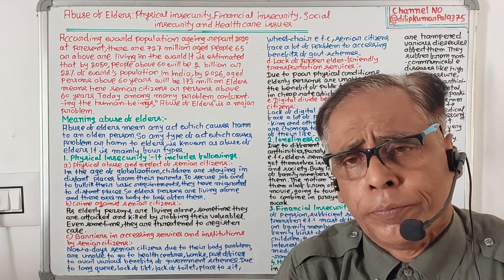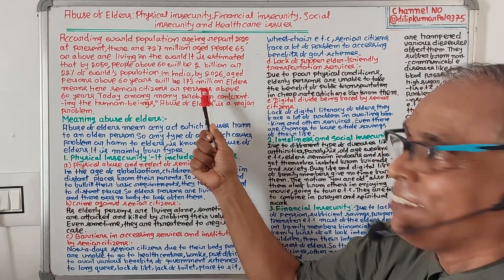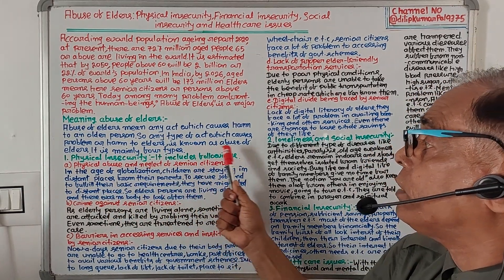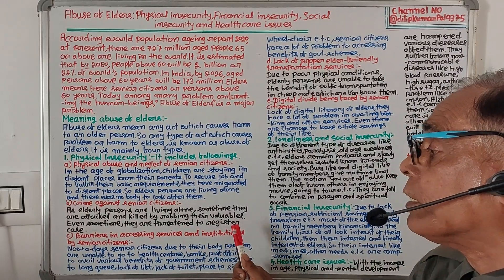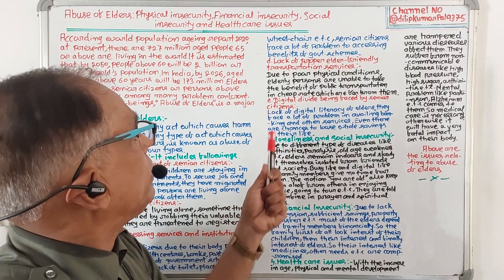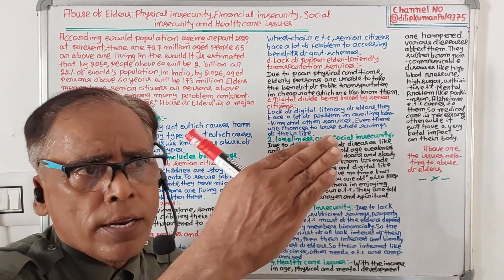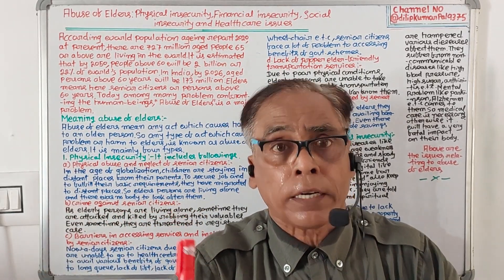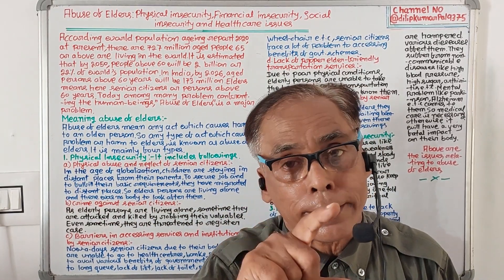655)Abuse of Elders(+3 5th Semester+Ethics and Values)